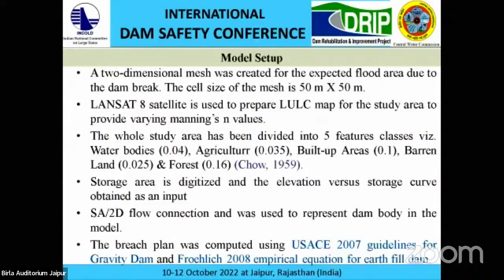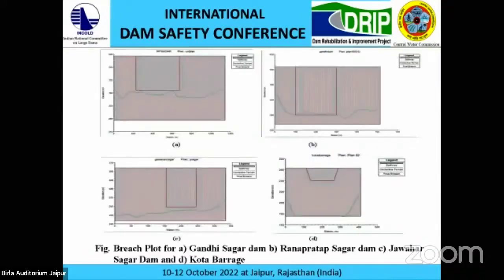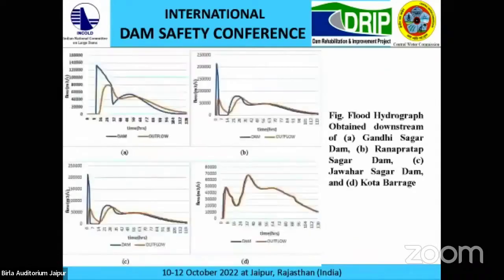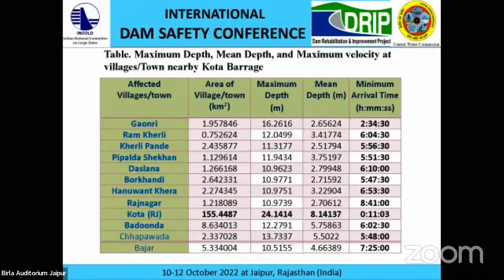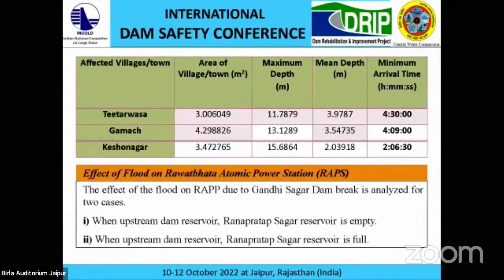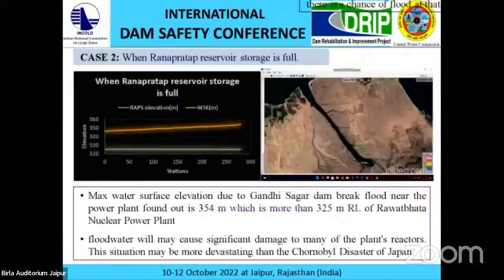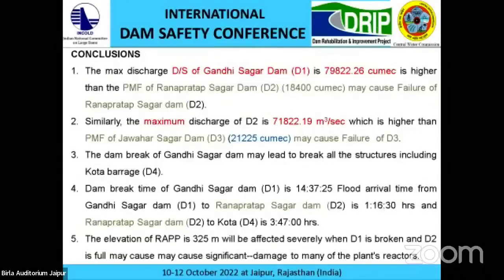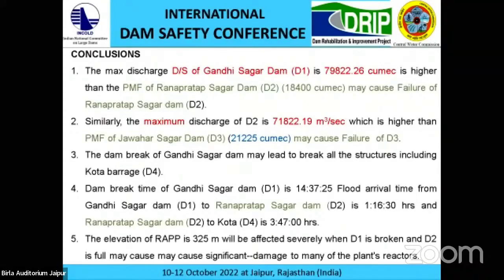A presentation on cascade dam brake analysis